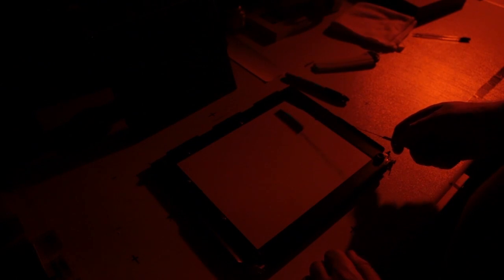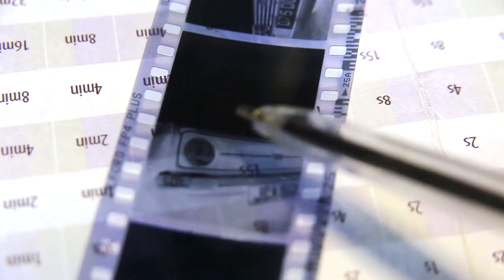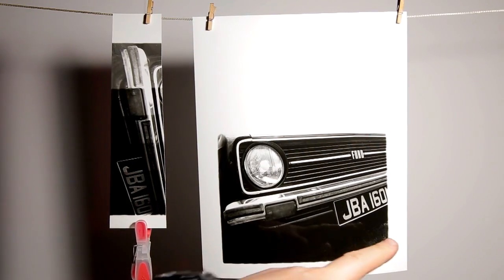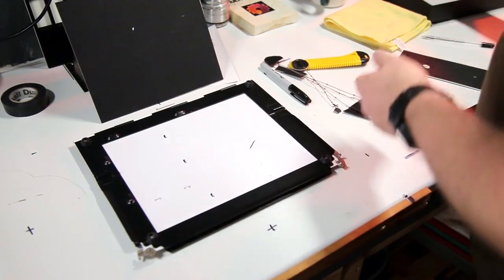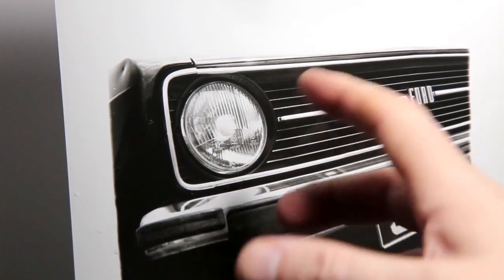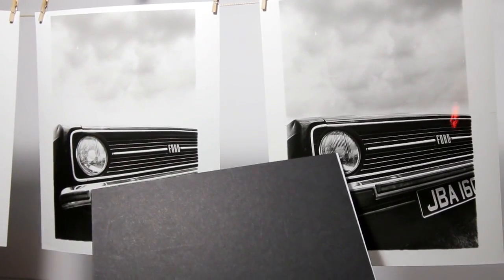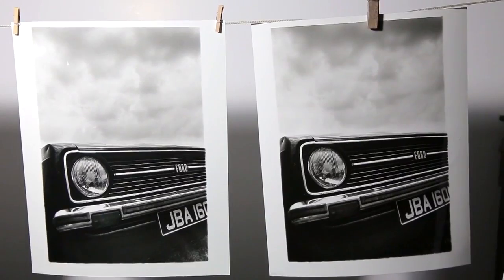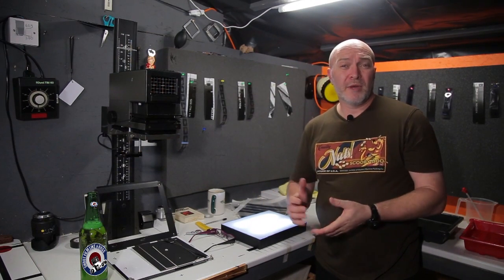Dodging & Burning for Beginners | Darkroom Session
ABOUT
In this video I am "hopefully" answering those that have asked me in the past how to Dodge & Burn in the Darkroom and knowing when to do so.

At least this is my way and if it helps others, or you can take something from the video then great.

There are also many other videos online showing this technique that you can learn from also.

MUSIC CREDITING